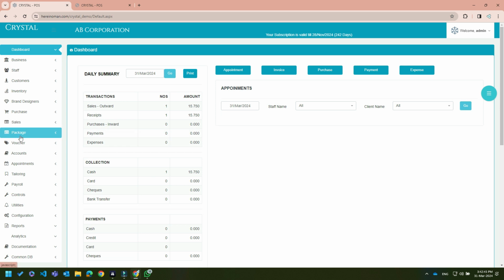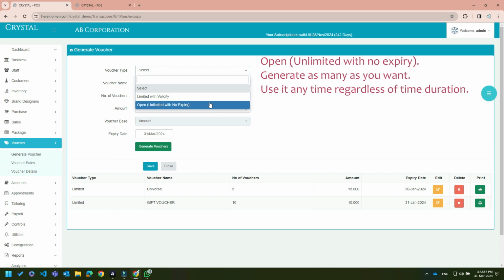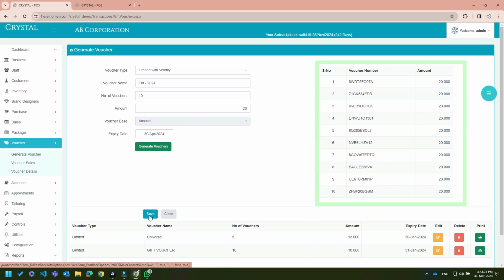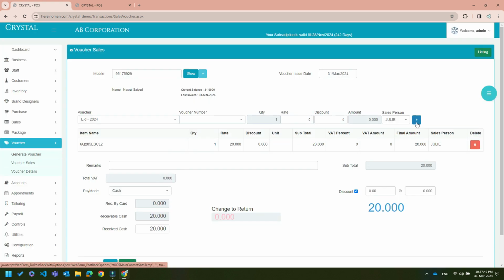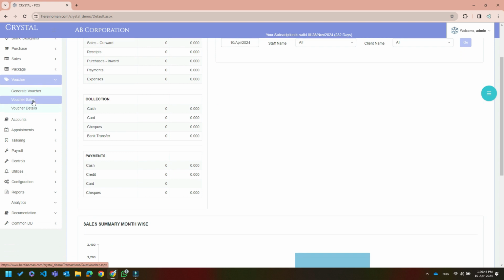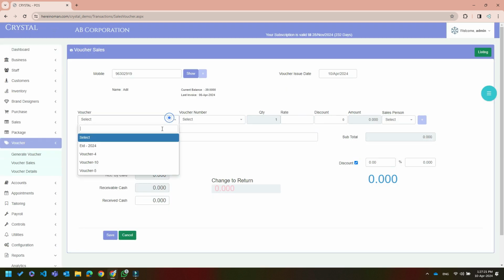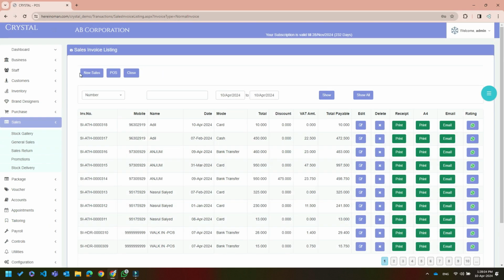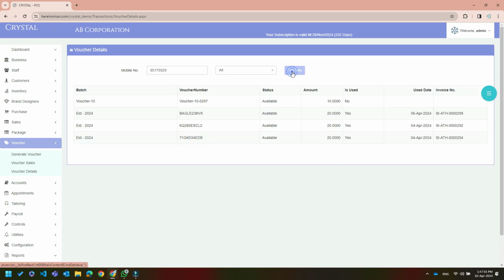Crystal Retail Suite - Gift Vouchers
Discover How to Manage Vouchers in Crystal Retail Suite! Learn step-by-step instructions on creating, issuing, utilizing, and monitoring vouchers efficiently. From creating vouchers to redeeming them in transactions, this video guide ensures you master the process seamlessly. 💼💳